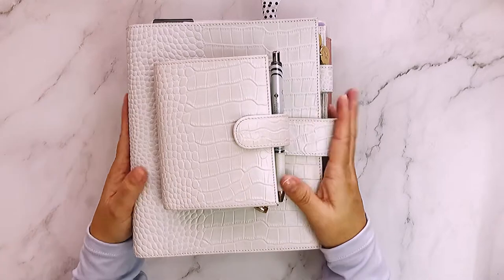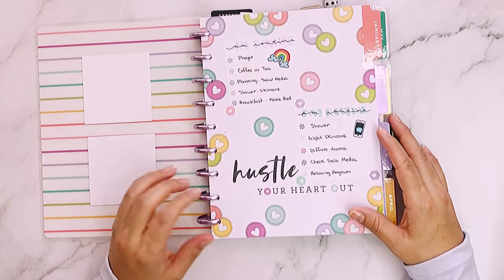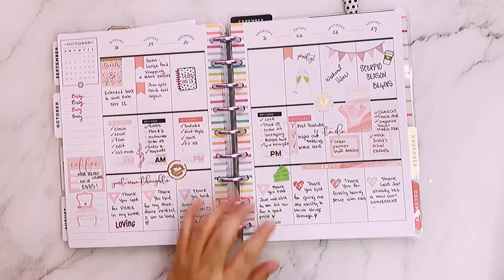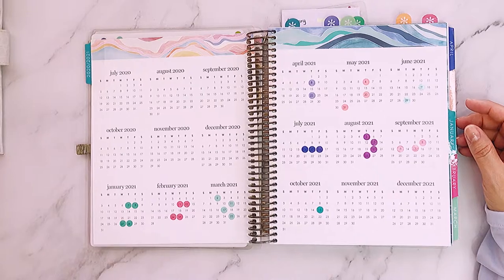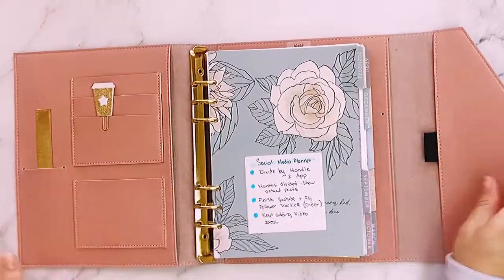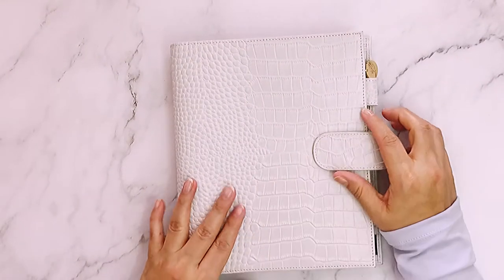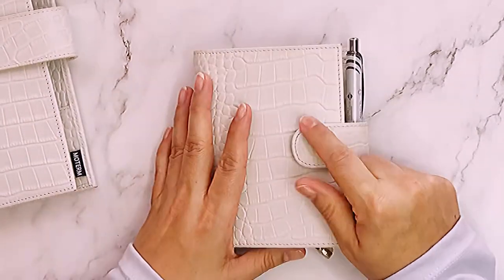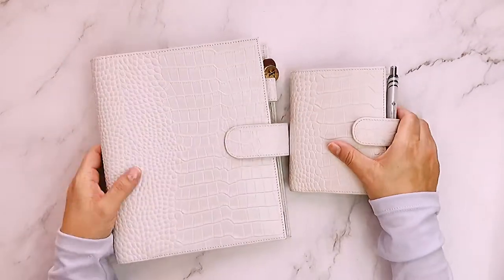DIFFERENCE IN PLANNERS | Happy planner, ring planners, binders, coiled planners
💕 Hi guys !! I made a short video comparing all the planners I have right now. Included are:

•Moterm a7 cream croc
•Moterm A5 cream croc
•Erin Condren Deluxe Monthly Ring Planner
•Erin Condren A5 rings agenda in Floral Horizontal Weekly
•Classic Happy Planner

💕 Some I'm currently using in 2021 and others are brand new for 2022. Hope it helps you get some ideas for your planner lineup 😊

If you are new I'm Linette. My channel has some money management tips, planner videos and a couple videos on my lifestyle.

⭐️Here are the amazon links of products mentioned in my video. Link will take you directly to product at the Amazon site. Thanks for supporting my Channel !!

-Erin Condren Monthly Planner
-Planner dot stickers
-Erin Condren monthly stickers
-Erin Condren markers
-Gold ruler
-Black Pentel pen
-Javapen Highlighters
-Moterm Pocket Planner
-Moterm ruler & accesories
-Pink Erin Condren A5 Agenda
-Polaroid Mint PRInter
-Erin Condren Monthly Sickers
-Diamond pen

- IPhone XS Max
-Ring Light Stand
-IPad Pro (12.9 Inch)